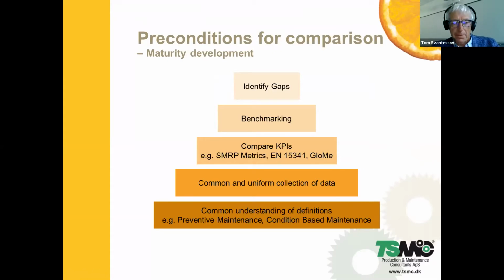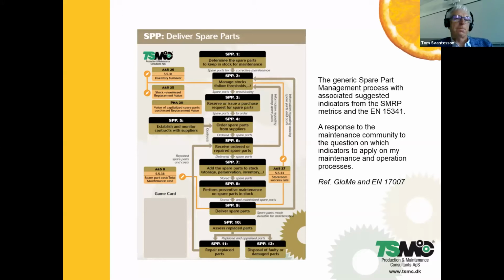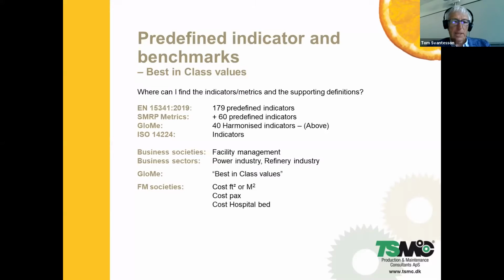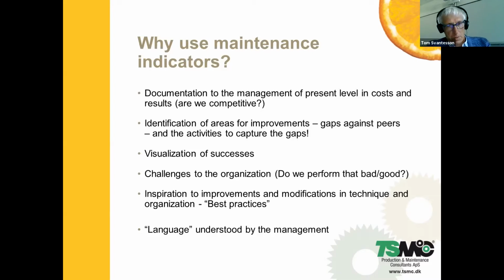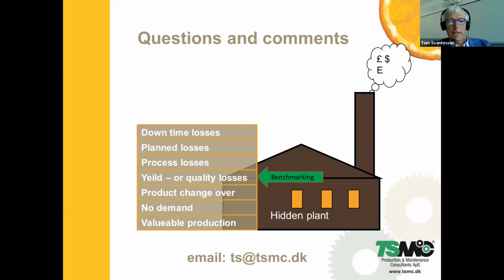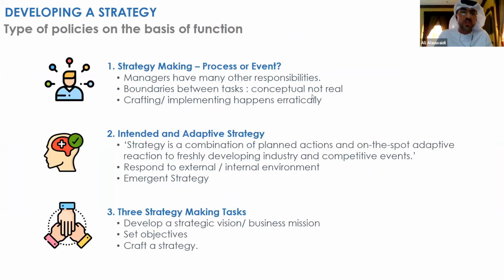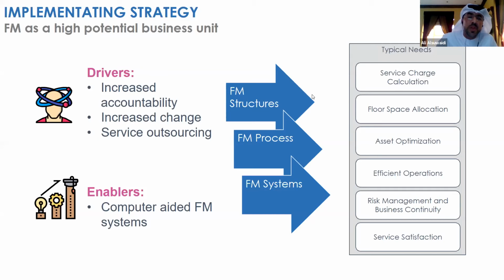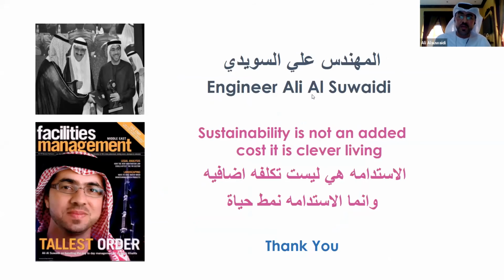SESSION III: Maintenance Indicators as a Lever for Maintenance and Reliability Development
Session was presented by:

o Moderator: Prof. Mufid Samirai
o Eng. Tom Svantesson
o Eng. Ali Suwaidi

The Maintenance Management Virtual Forum was held on June 24th, organized by the Arab Operation & Maintenance Council (OMAINTEC) in cooperation with the International Maintenance Association (IMA) and was executed by the Specialist – ExiCon International Group.